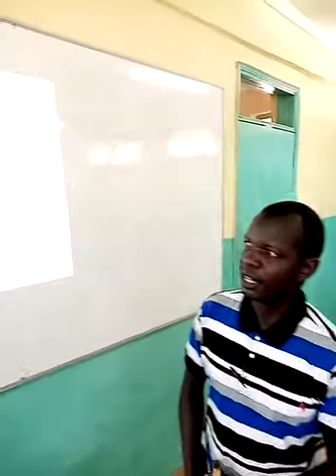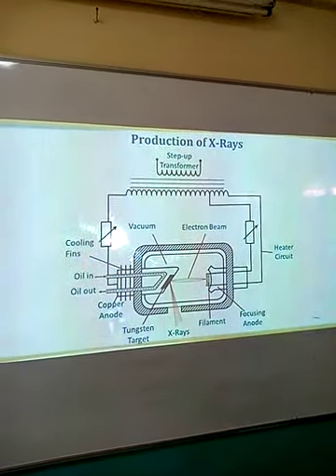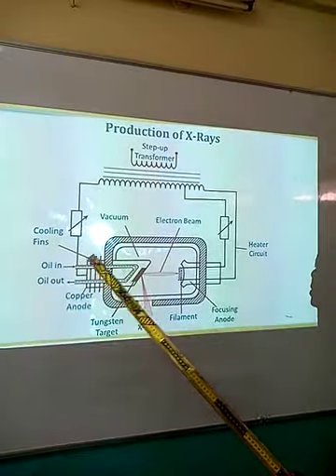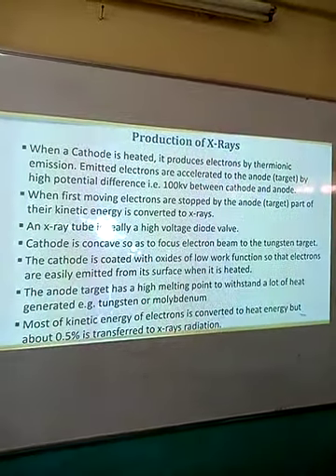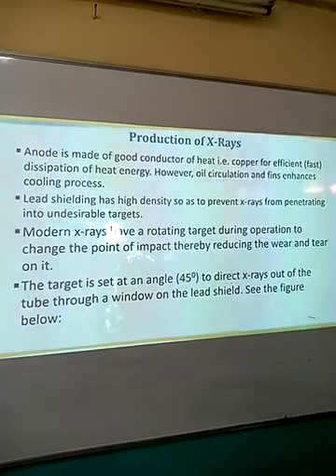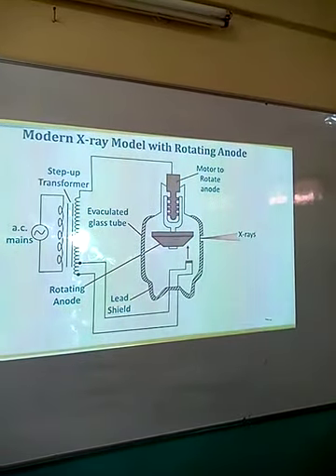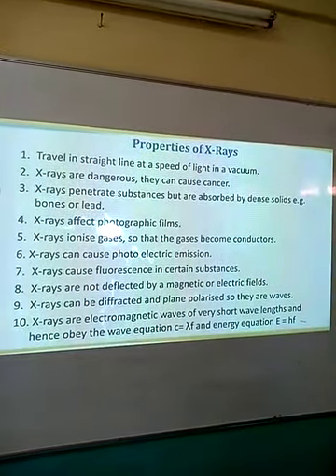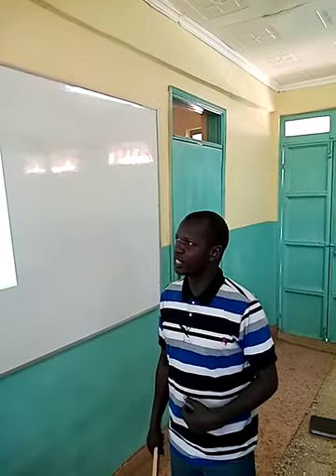PHYSICS;TOPIC; X RAYS, LESSON 01; MR JOSEPH OKOTH